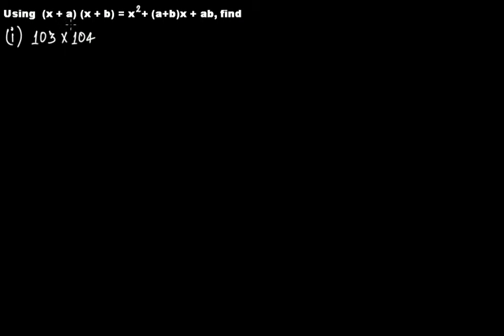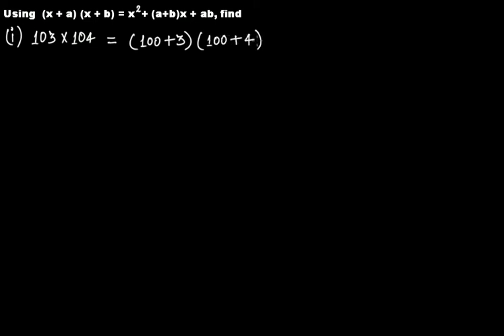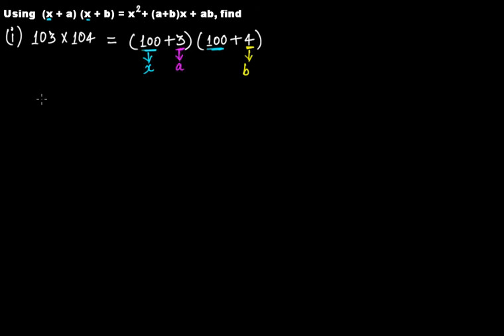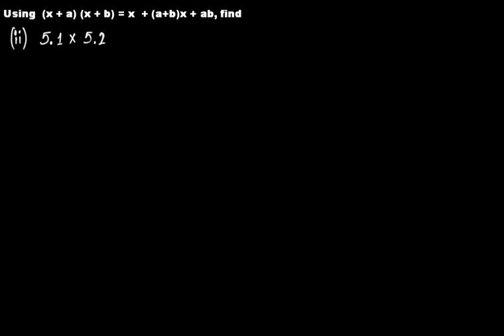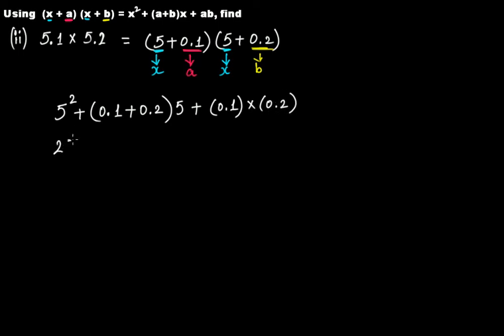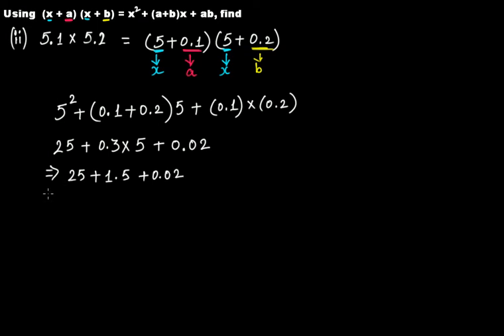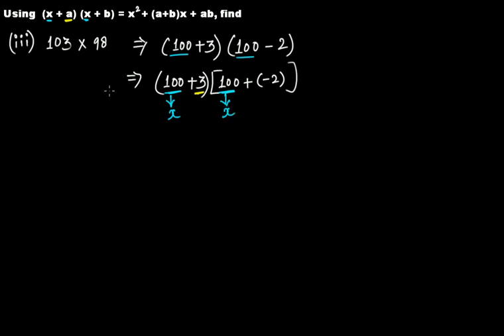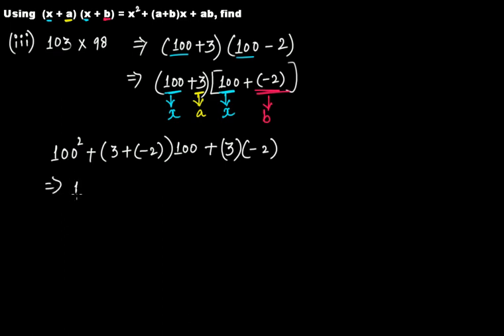Problems on Algebraic Expressions - Part 9 || Grade 8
In this video tutorial we discuss some problems related to finding values of algebraic expressions.